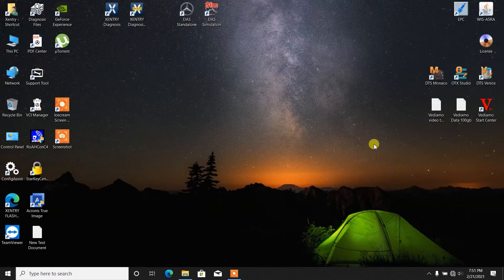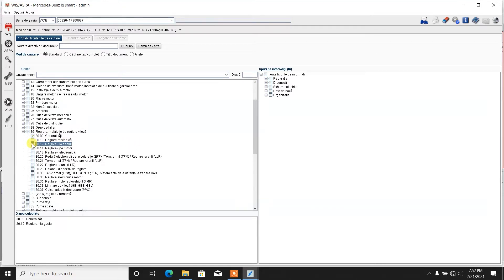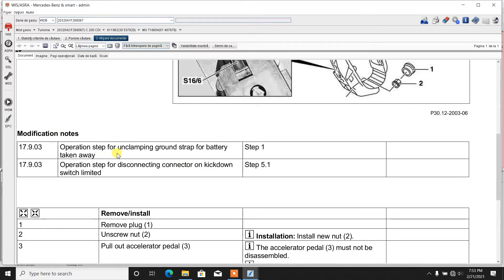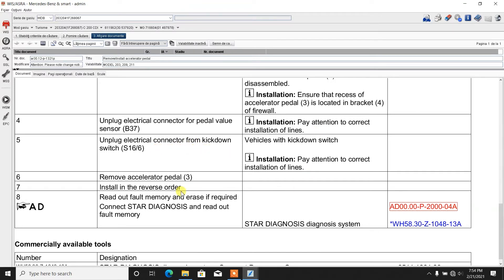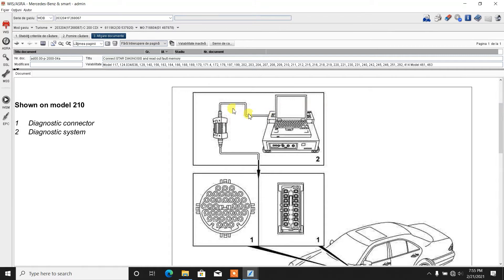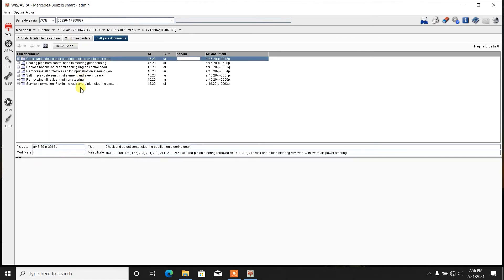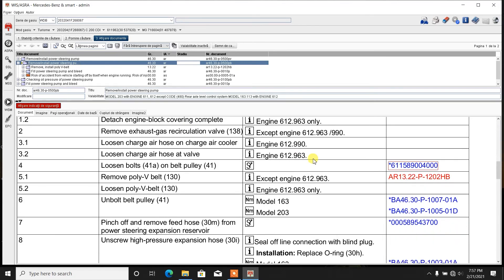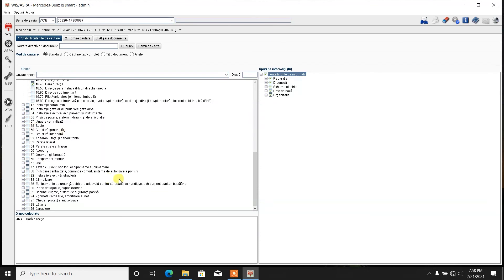Mercedes Benz WIS Tutorial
In this video I aim to present the working method with Mercedes Benz WIS. Mercedes Benz WIS stands for Workshop Information System. It is a very powerful tool; as a Mercedes Benz shop or if you are a Mercedes Benz passionate and DYIer this tools is a must have.